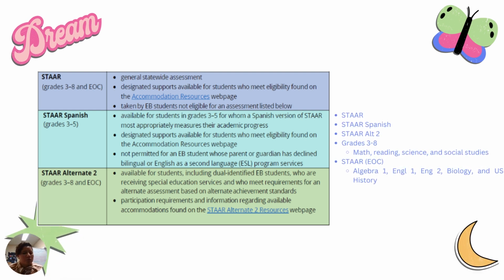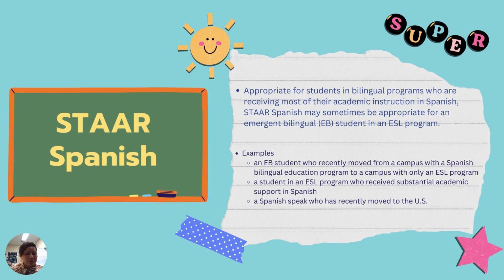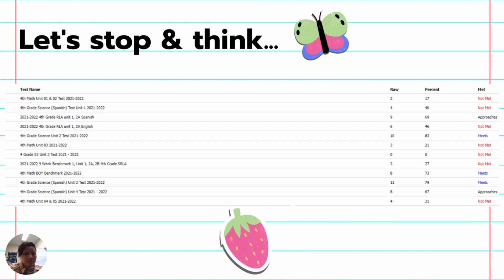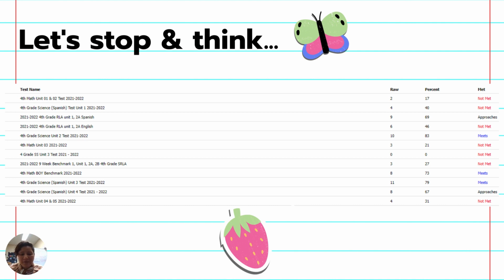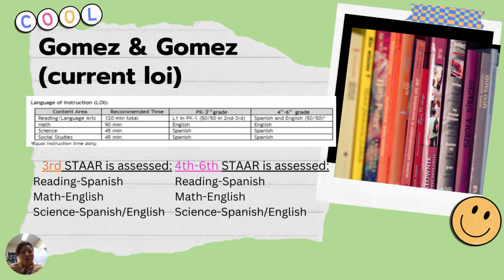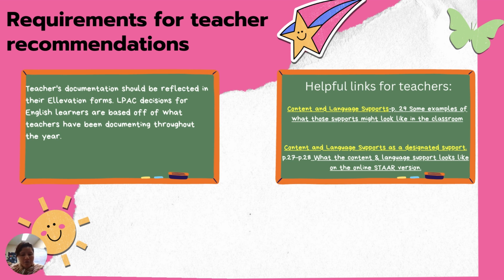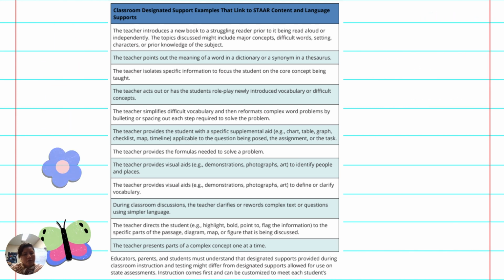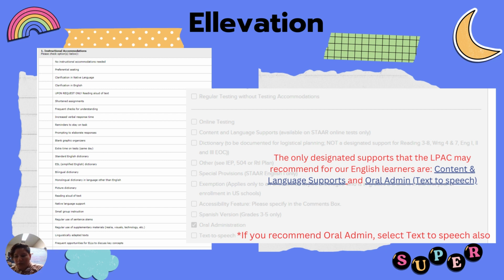Linguistic Instructional accommodations